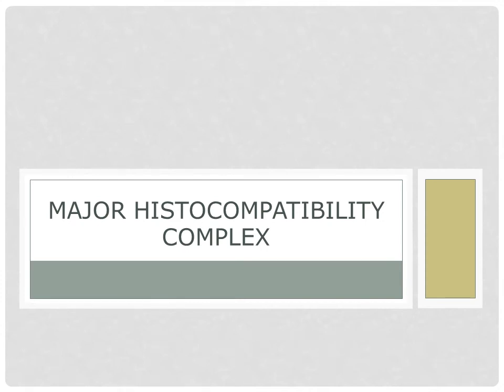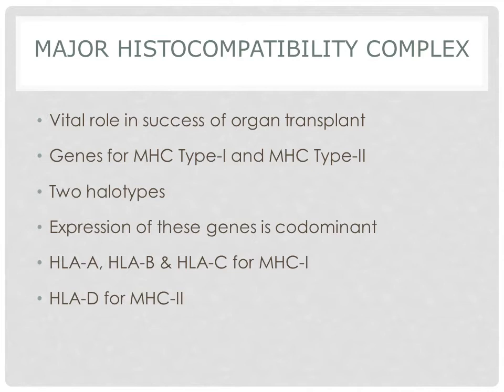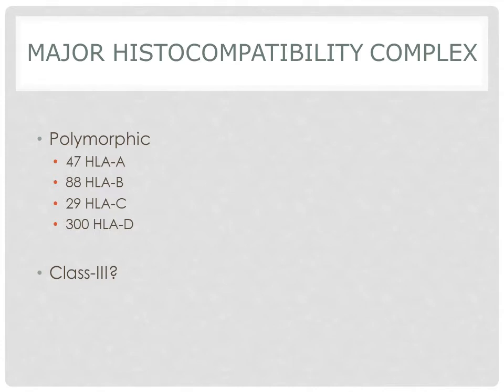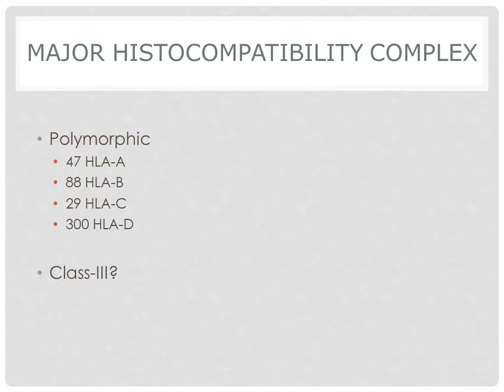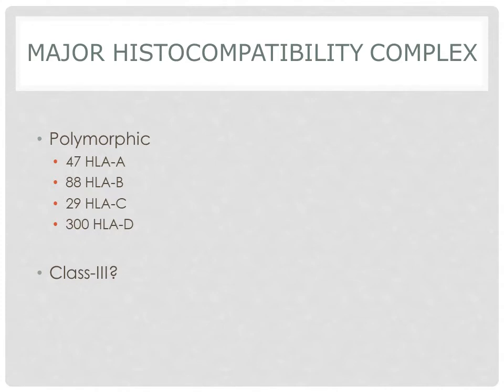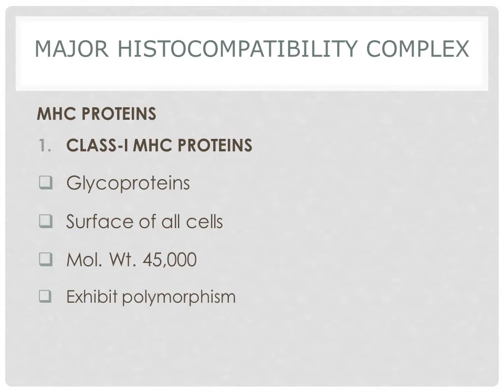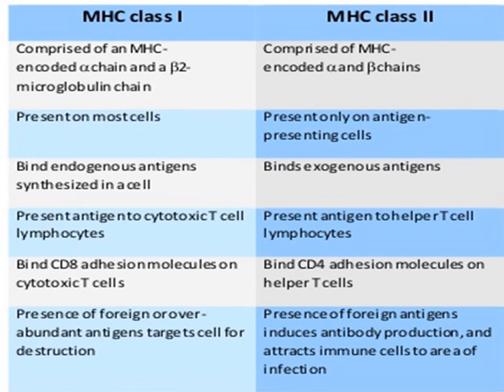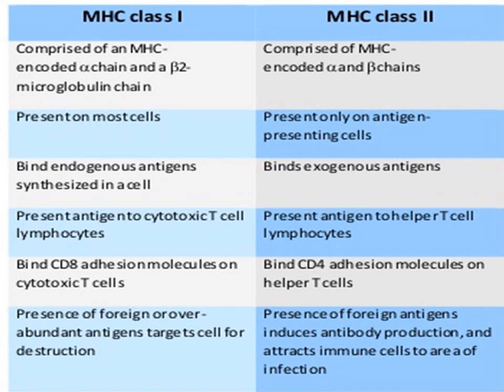LECTURE 8 IMMUNOLOGY - Dr. Saad Maroof Saeed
Major Histocompatibilty Complex